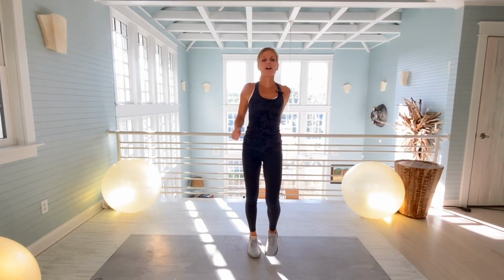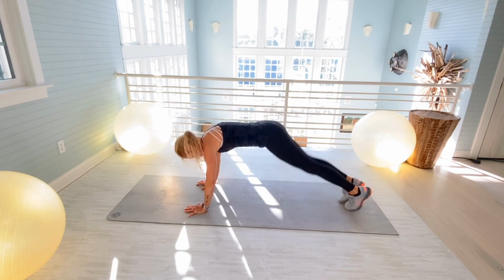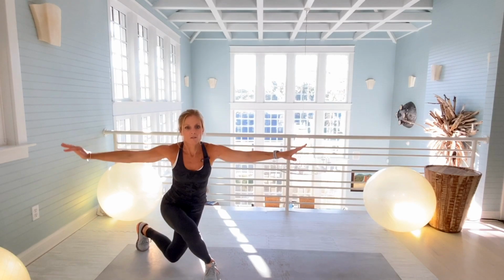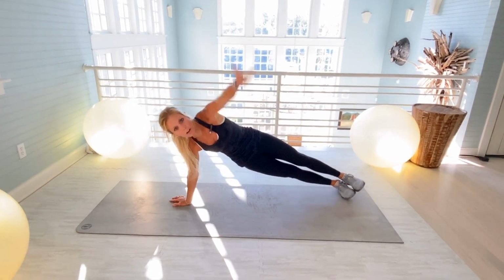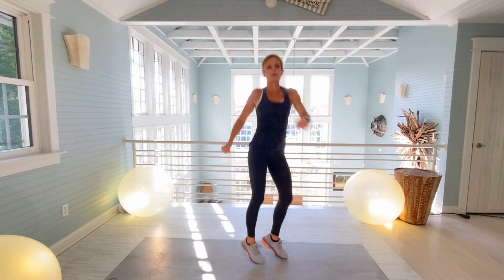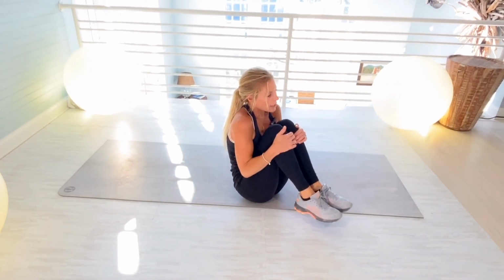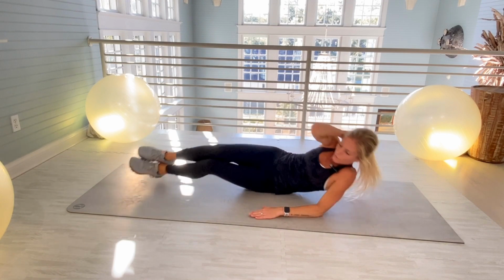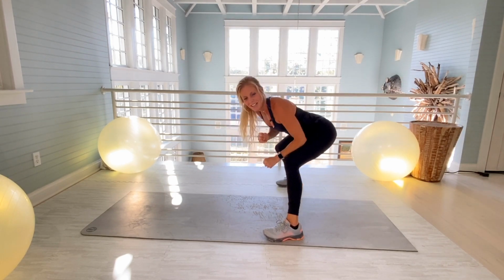Full Body Cardio Workout - No Equipment - 20 MINUTES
Amy from Amy's Beach Fitness does a 20 minute full body cardio bodyweight workout you can do at home.  Please be sure to stretch and warm-up prior to workout.  Also, be sure to hydrate.  Videos added daily!  HD 1080p